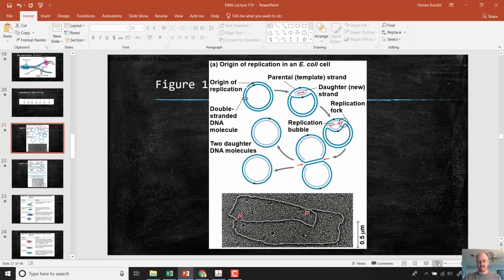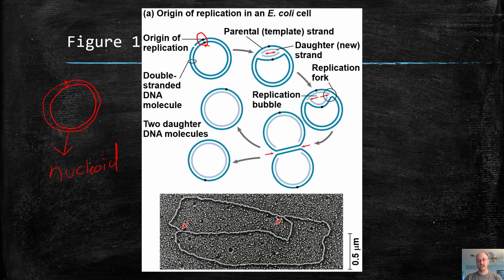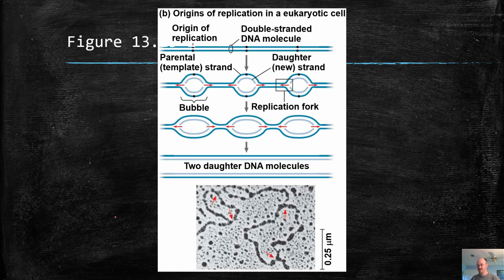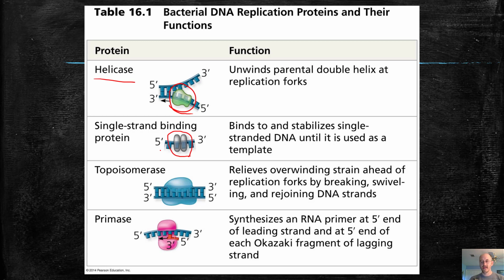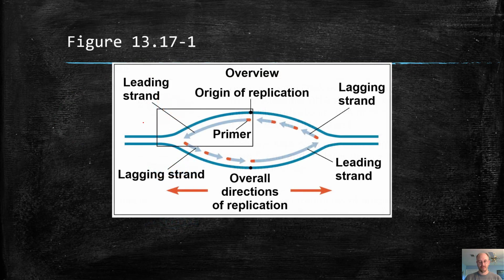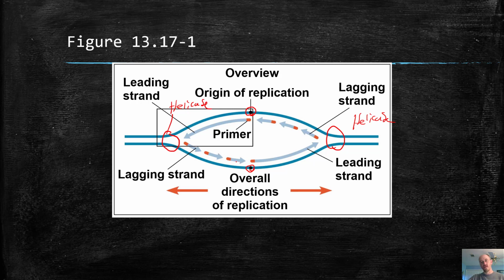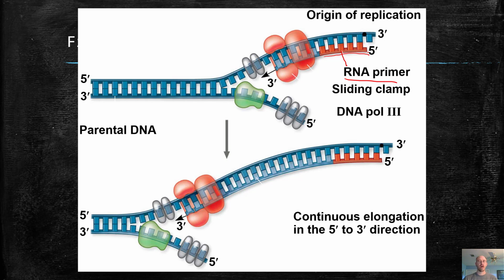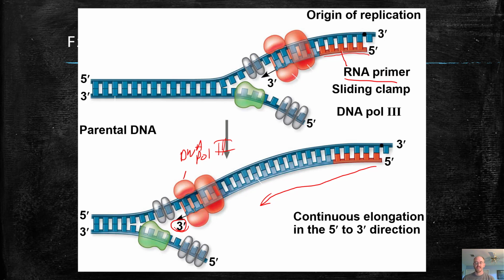DNA Replication 2